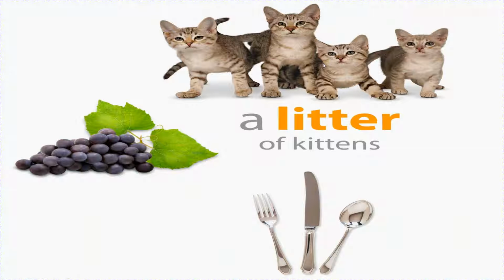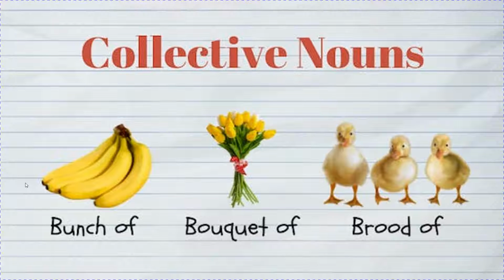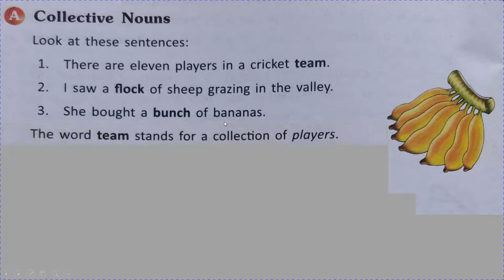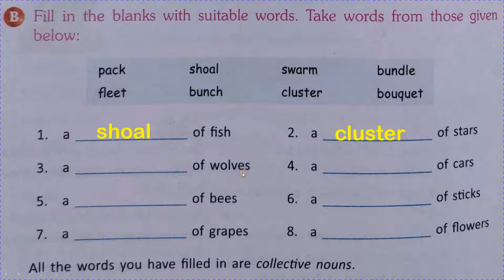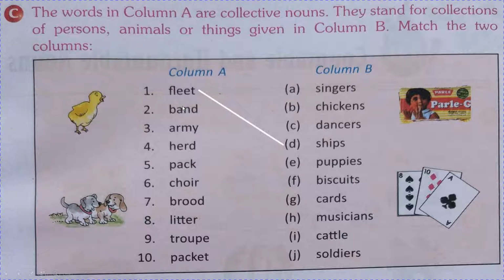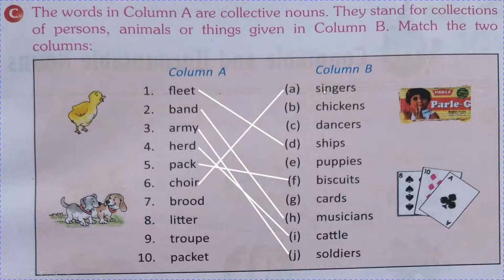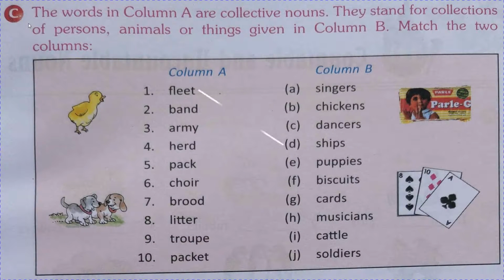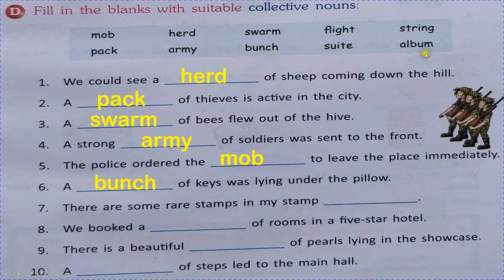Class-4 Collective Nouns (Explanation + Book Exercise)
Explanation and Book Exercise of the chapter.